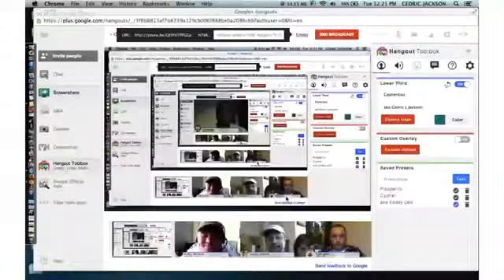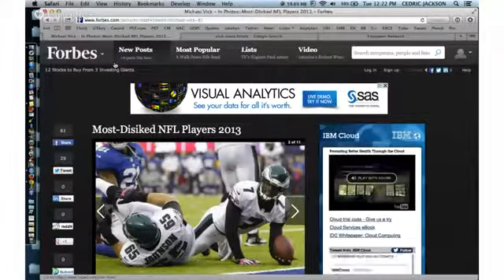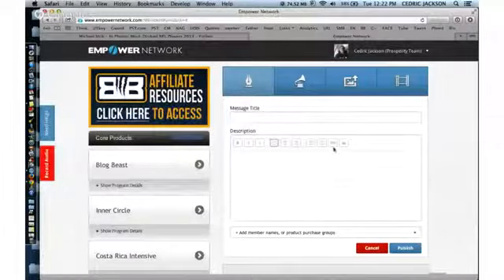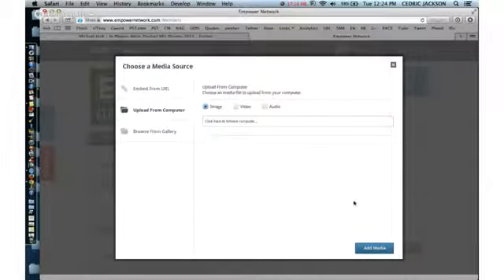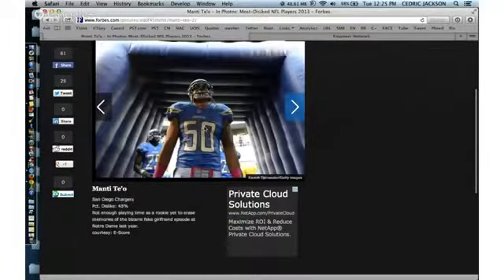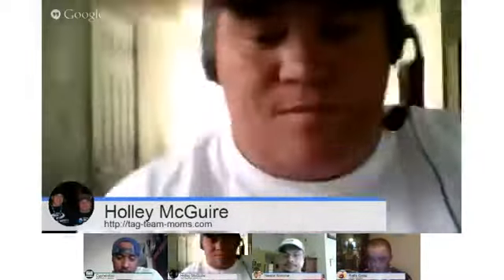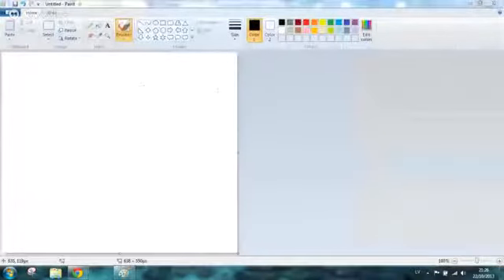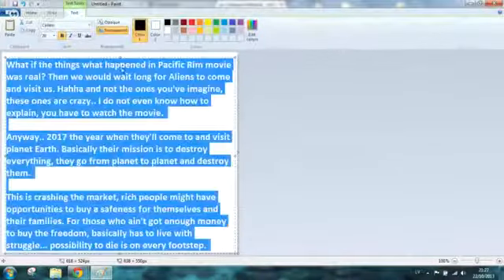How to Speed Blog and Why Empower Network will be in the Top 20 Sites in the World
To fully understand the platform give it 3 days
Money back. Immediate access to the platform.
Training, and more bonuses than you can get from
us as well as our team